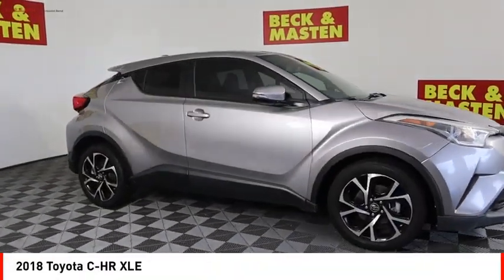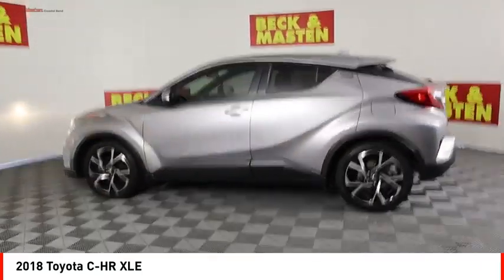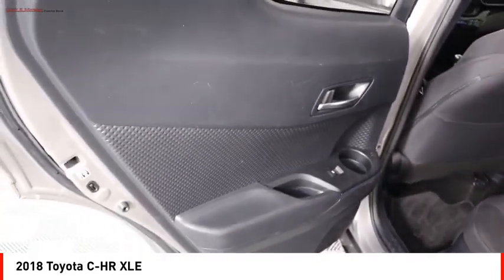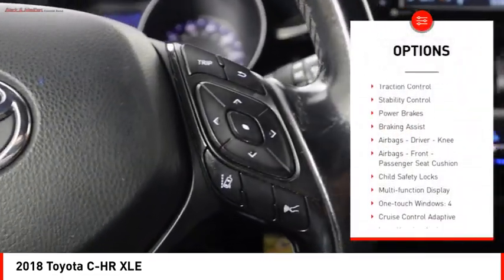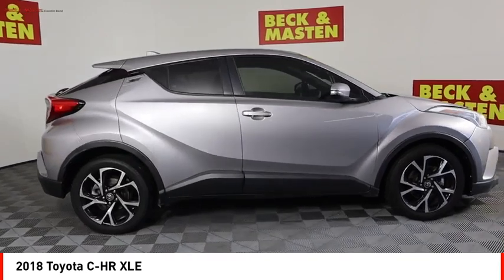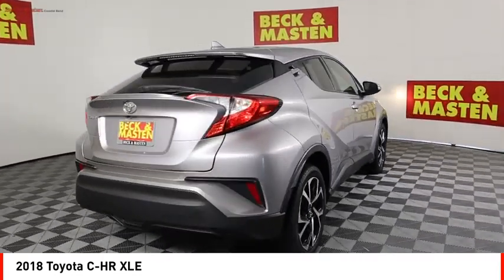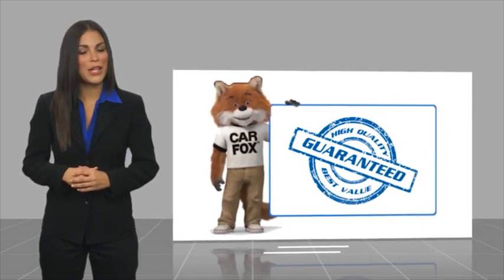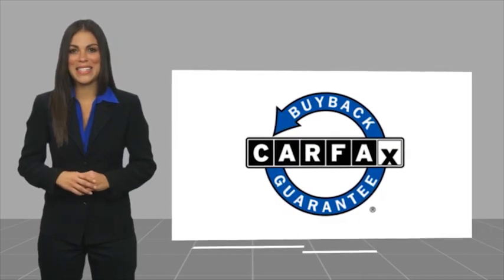2018 Toyota C-HR Houston TX NA11674B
2018 Toyota C-HR XLE

This vehicle is a 2018 Toyota C-HR XLE with a 2.0 liter 4 cylinder engine and sequential port fuel injection. It has an impressive fuel economy of 27 mpg in the city and 31 mpg on the highway, as well as a 5 out of 5 stars crash test rating for safety. The black interior adds to its aesthetic appeal, while hill start assist provides additional convenience features for drivers. This car has driven 90,004 miles.